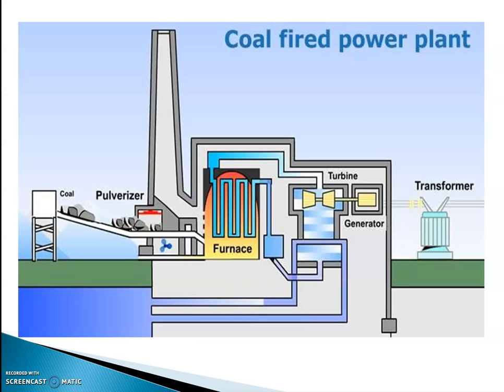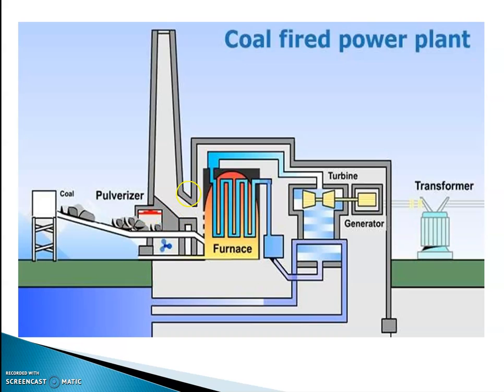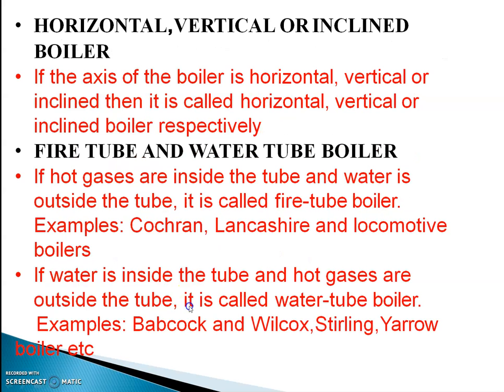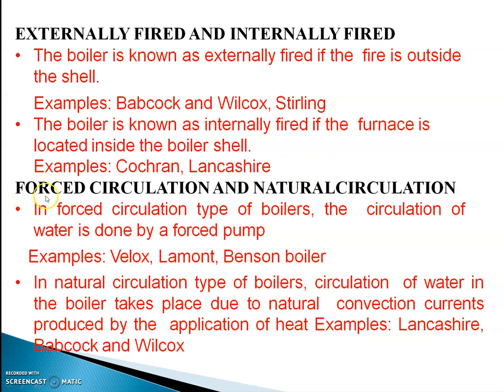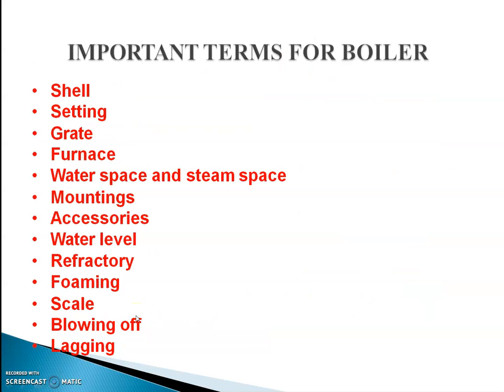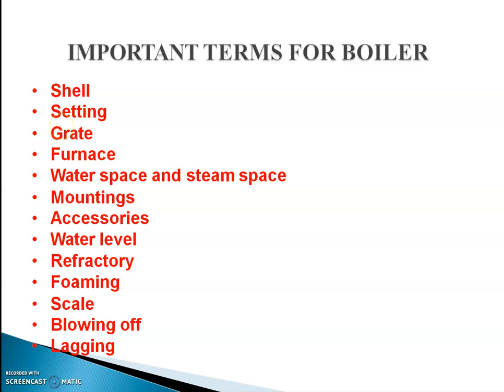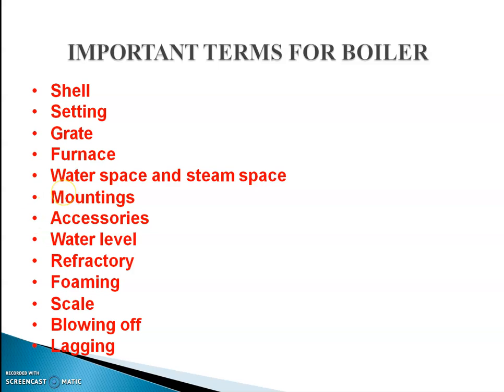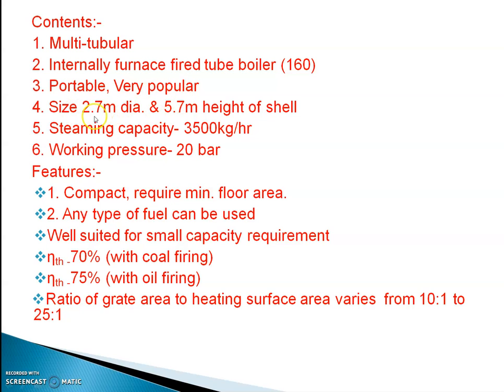Thermal Engineering II UNIT II Module I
Introduction about Boiler